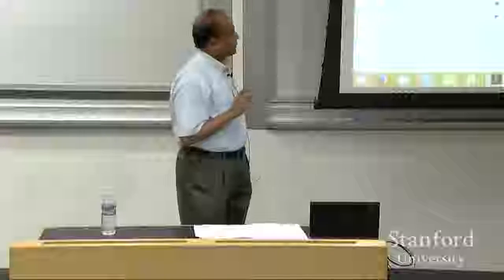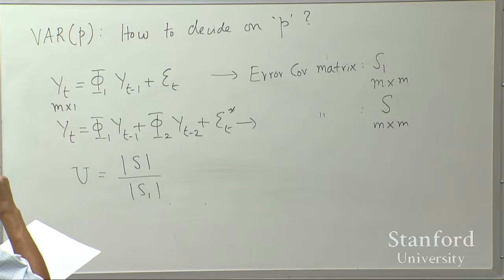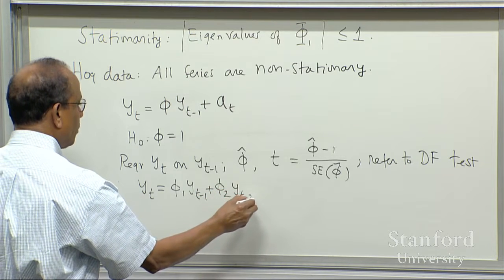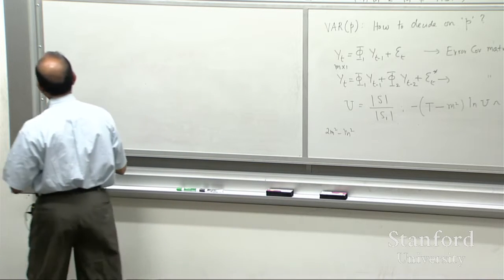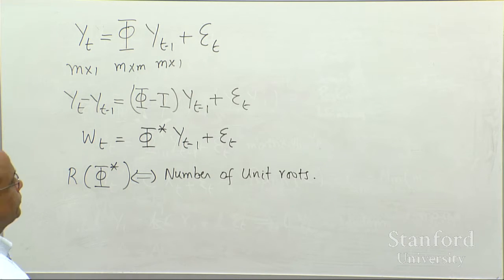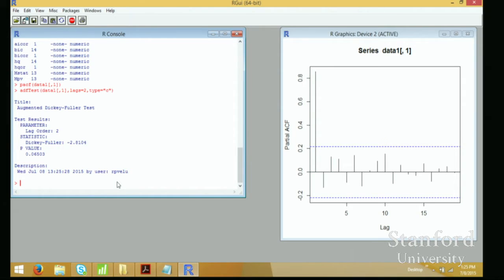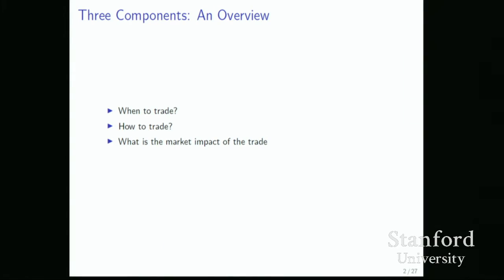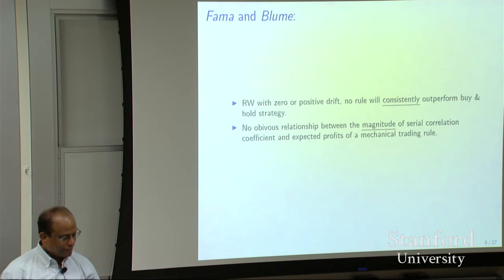150708 stats242 720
algorithmic trading and quantitative strategies - raja velu